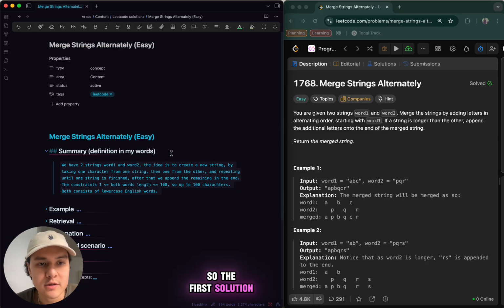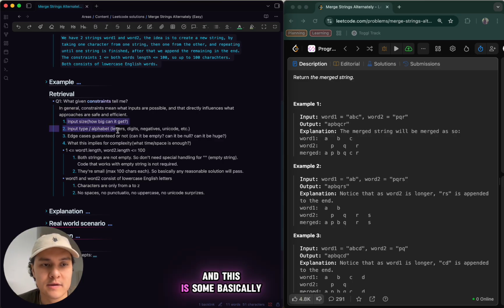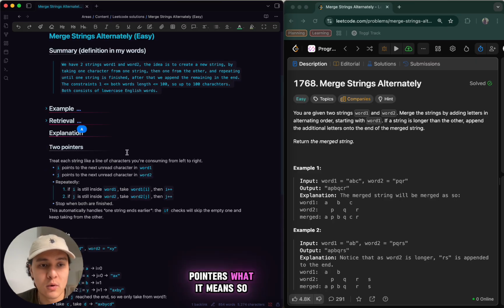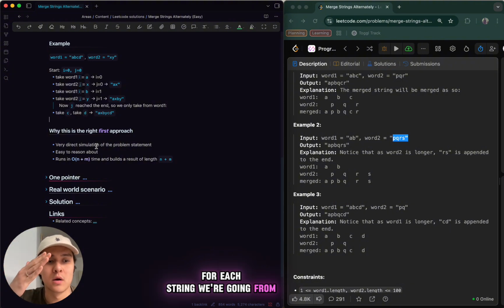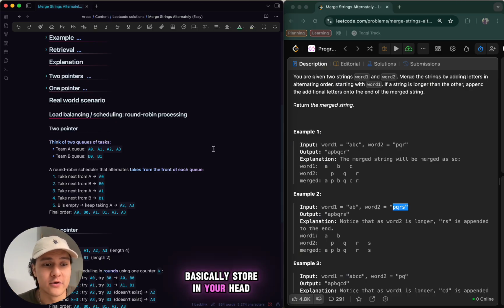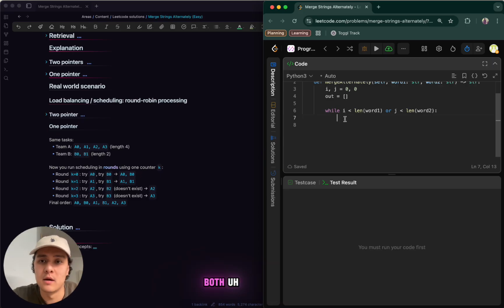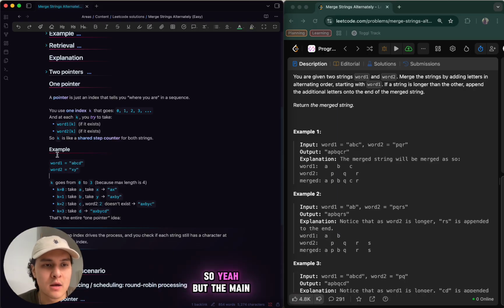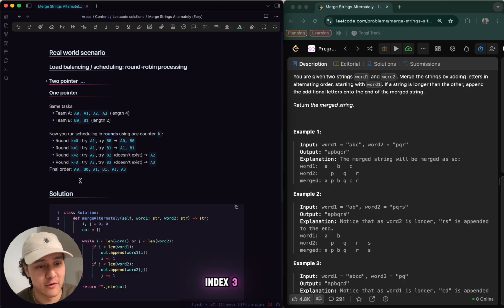Leetcode 1768. Merge Strings Alternately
Continuing the journey from my "zero point," today we are tackling the first challenge in the LeetCode Programming Skills study plan: Merge Strings Alternately
What’s Next? We will continue to solve one problem at a time from the study plan, tracking our progress as we go.